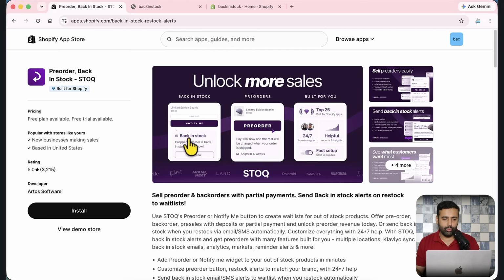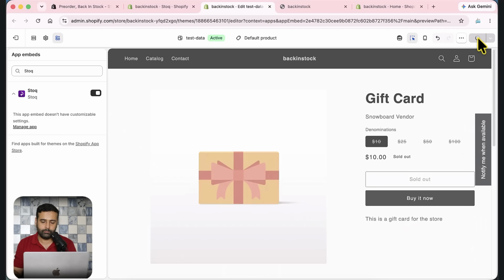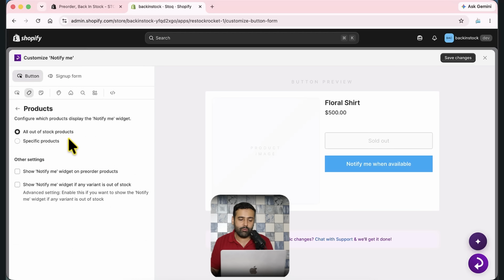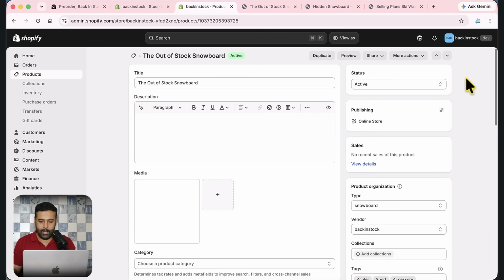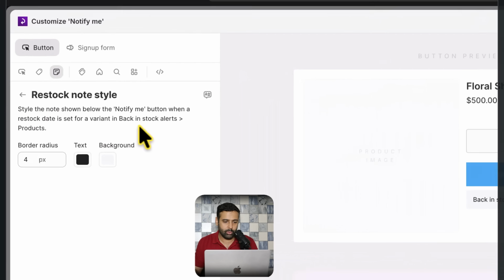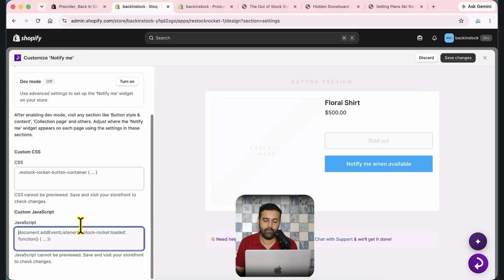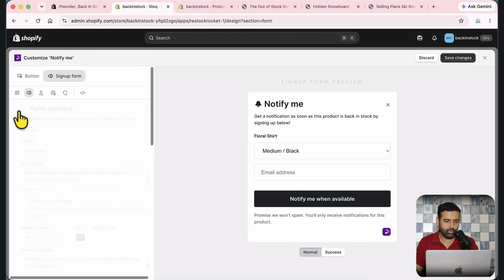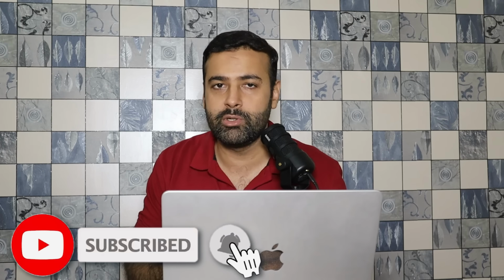How to Add "Notify Me When Back in Stock" in Shopify (2026)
Notify Me When Back In Stock Notifications Shopify

Want to stop losing sales when your products run out of stock? In this step-by-step tutorial, we’ll show you exactly how to set up "Notify Me When Back in Stock" alerts on your Shopify store using the STOQ app.

Whether you want to handle pre-orders, backorders, or automated restock notifications, this guide covers everything you need to know to get started in just 5 minutes!